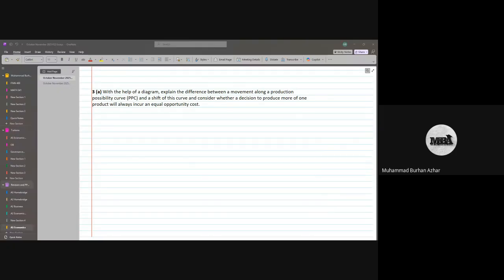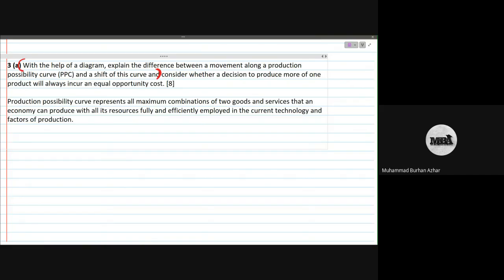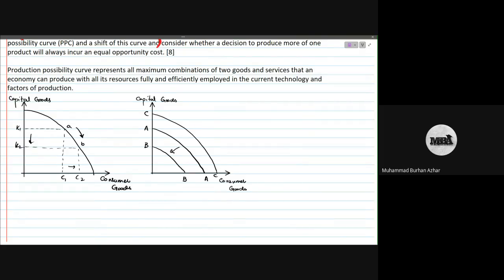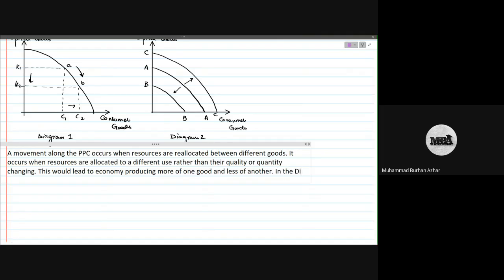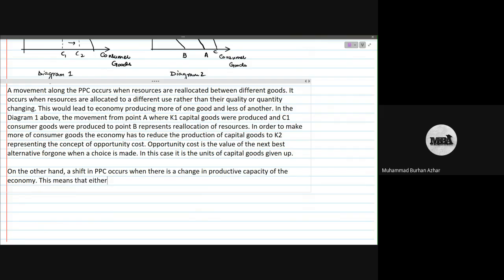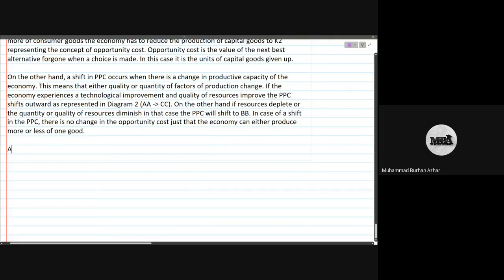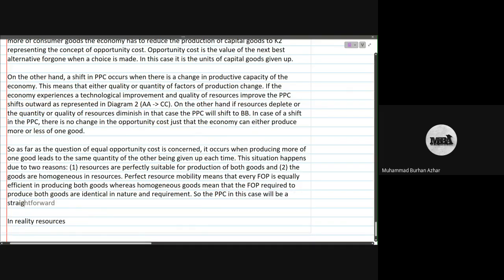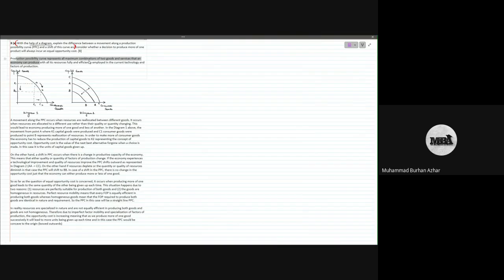Oct/Nov 2025 Economics P22 Q3(a) | Step-by-Step 8-Mark Answer